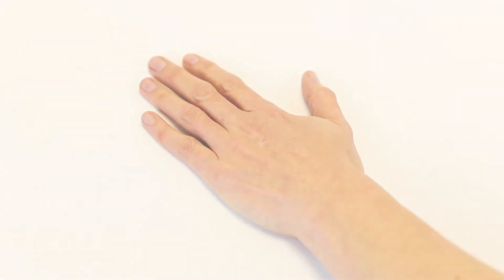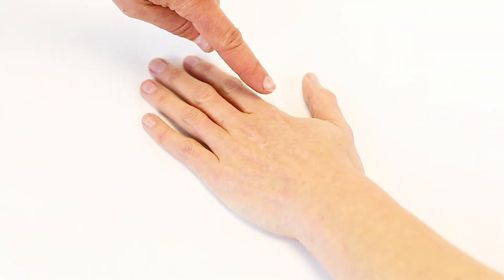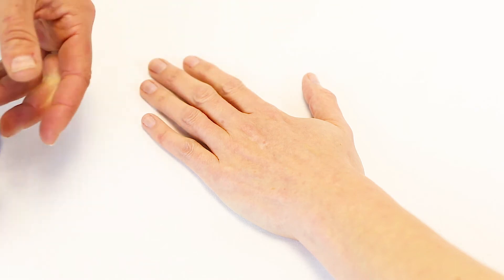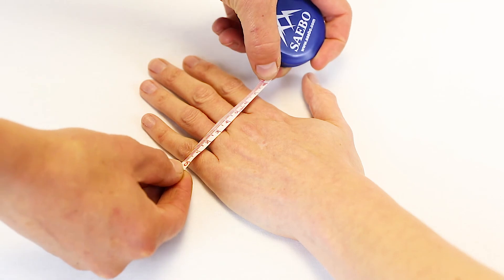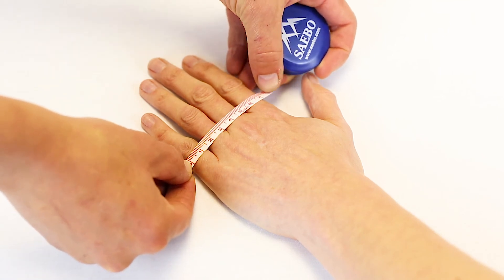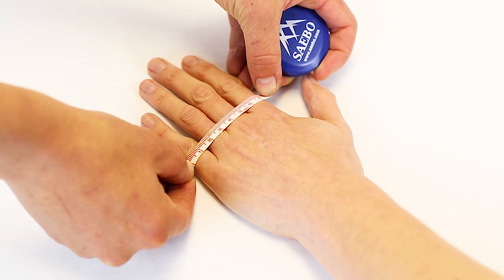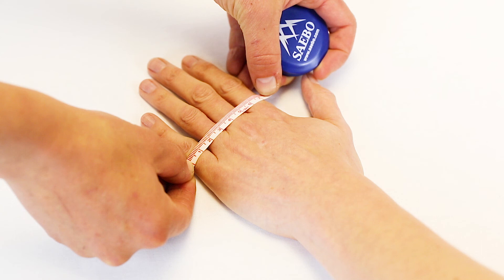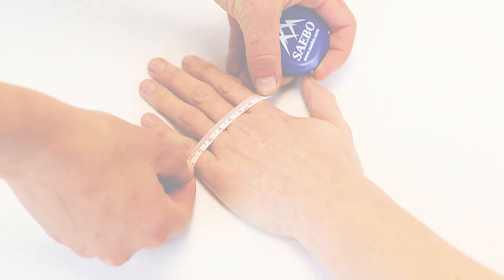How to Measure Your Hand for the SaeboStretch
Are you ready to purchase your SaeboStretch? Watch this video to get your exact measurements to order. Get your dynamic hand splint now and start stretching now.